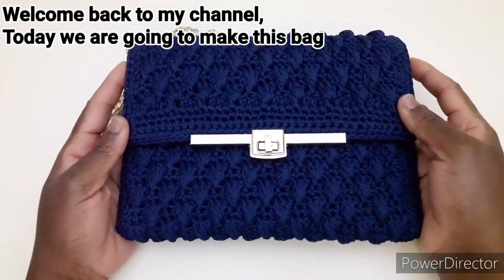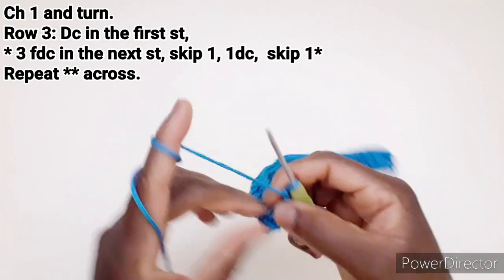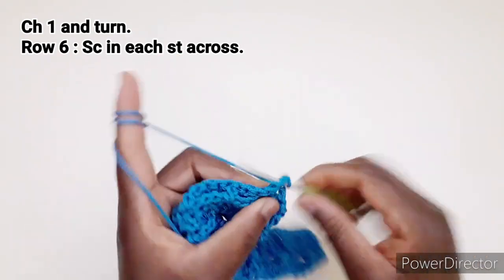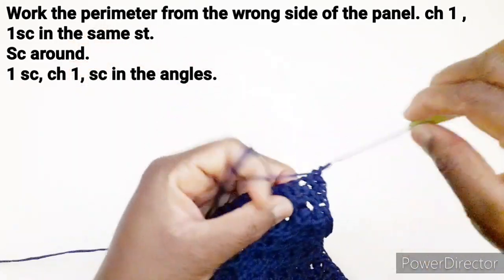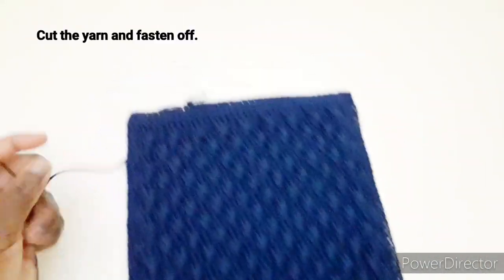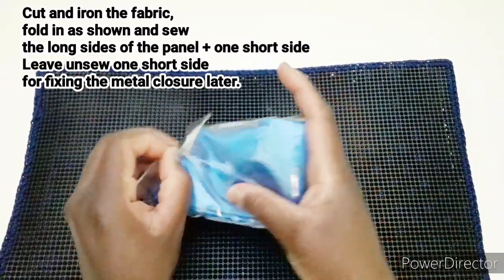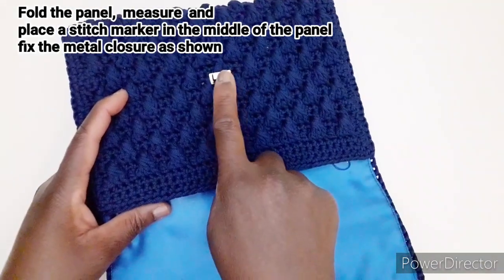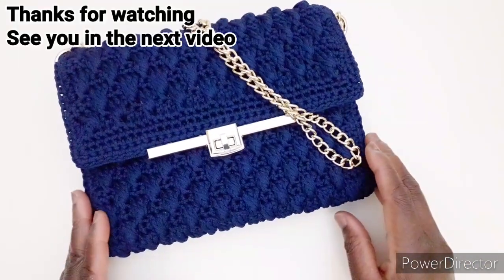Tutorial : Blue Drops crochet bag / Borsa uncinetto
Learn how to crochet this beautiful clutch bag .
Easy and fast to make . You can give it a try.

250g Polyester yarn
2. 50 mm & 3.00 mm crochet hook
100 cm chain
Metal closure
Fabric
Plastic Canvas
Yarn Needle
Thread

Impara a creare questa bella pochette all'uncinetto senza parti in pelle.
🧶Veloce e facile da fare.
Se il tutorial ti è piaciuto fatemelo sapere con un pollice in su e un commento sotto. 🤍🤍🤍

250g di cordino
Uncinetto 2. 50 mm & 3.00 mm
catena 100 cm
Chiusura  a girello
Stoffa
Rete di plastica
Ago da lana
Filo
*** Potete contattare Myranda Sol Sulla sua pagina facebook per i kit.

For more clarification...

You can support my creations by